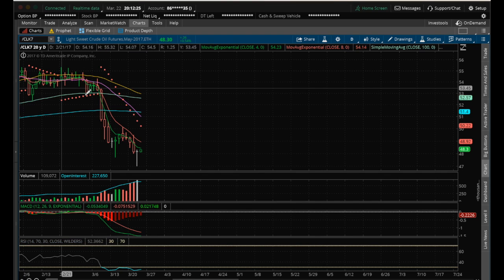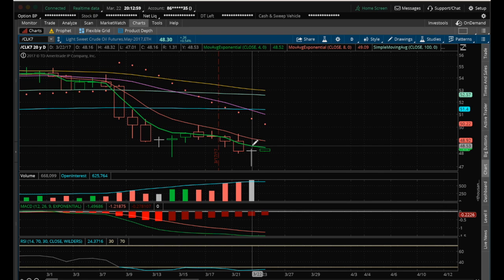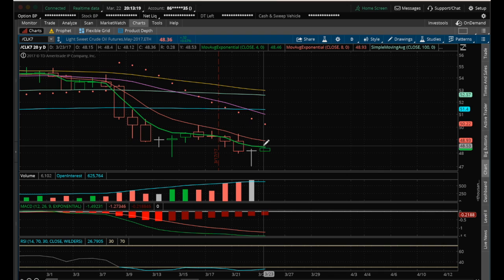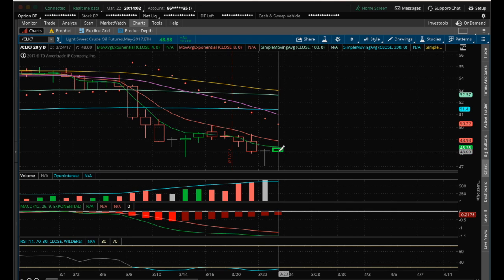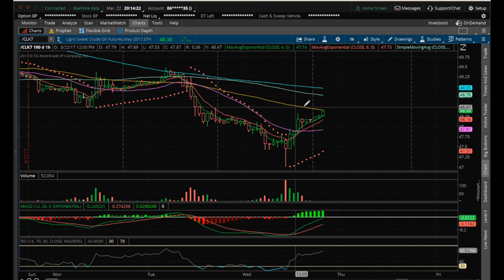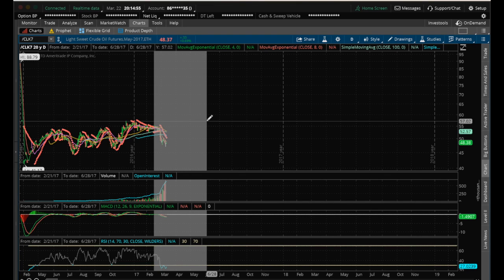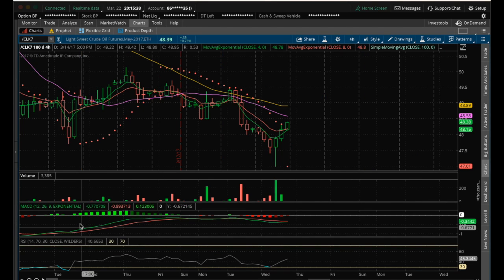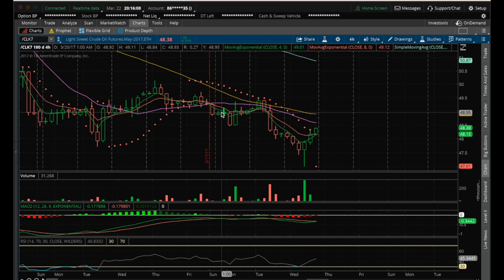Oil Technical Analysis Chart 3/22/2017 by ChartGuys.com